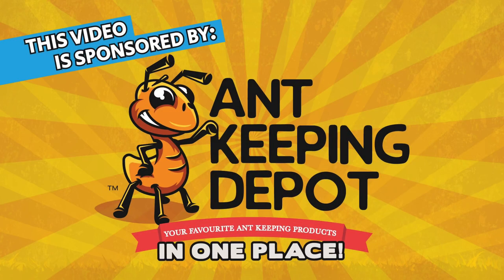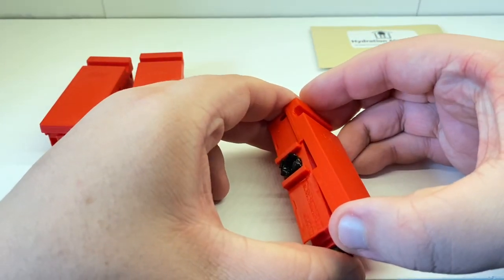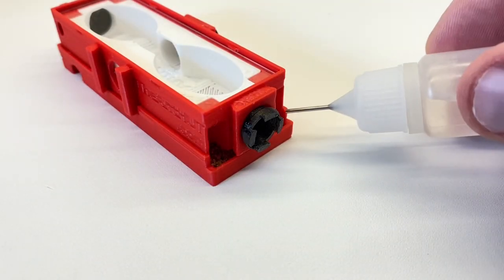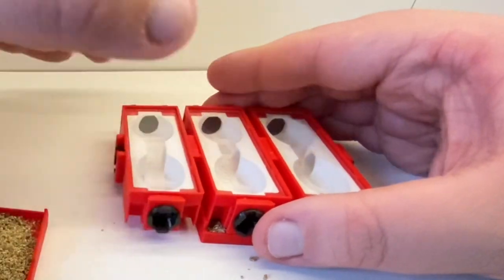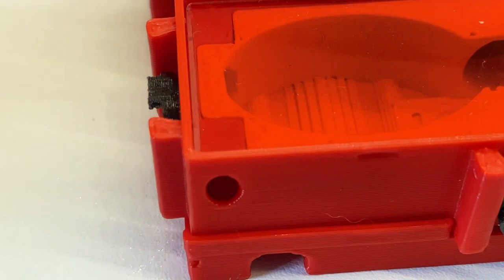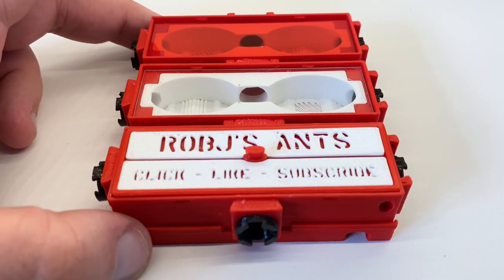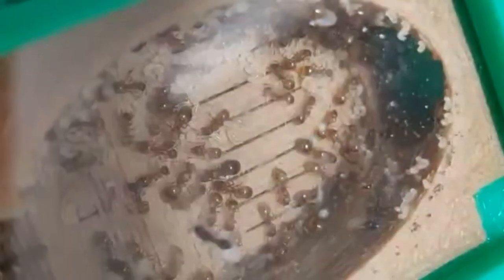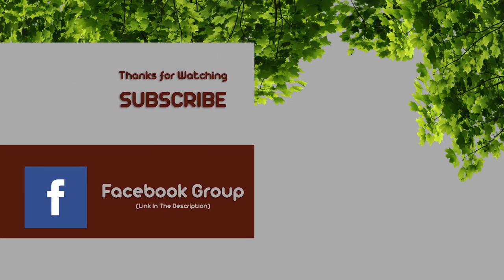The Ant Hut | Modular Formicarium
In this video, we take a look around a new nest from ants HQ and it's their new boxhead ants nest kit